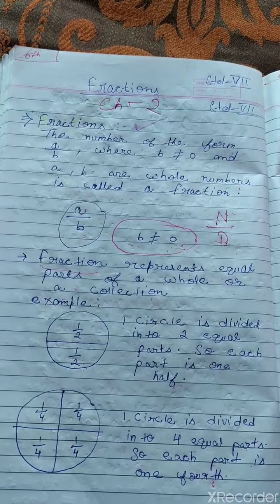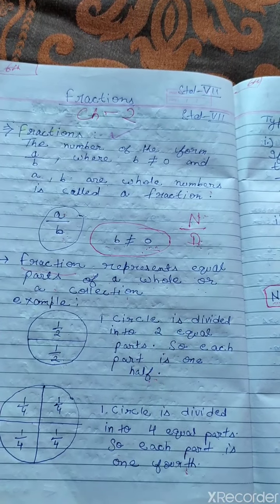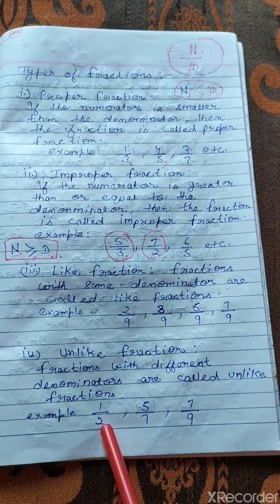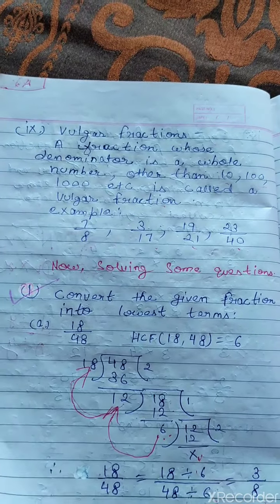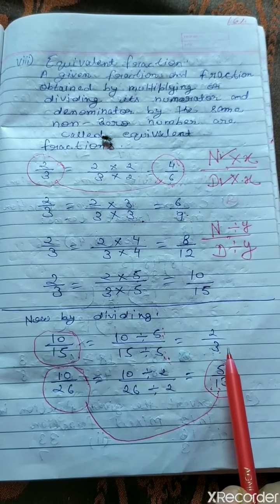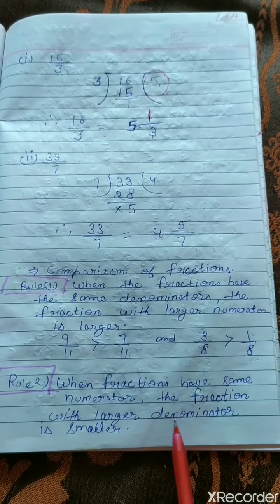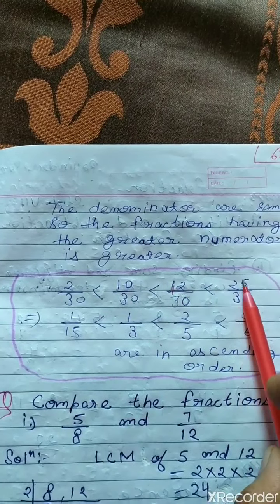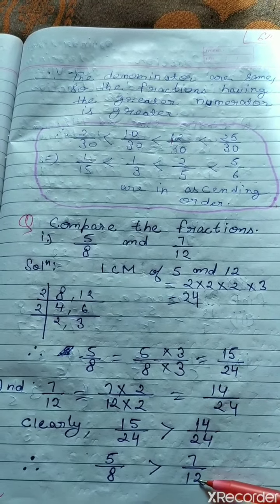Std 7 Maths ( Fraction )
Fundamentals of Fractions